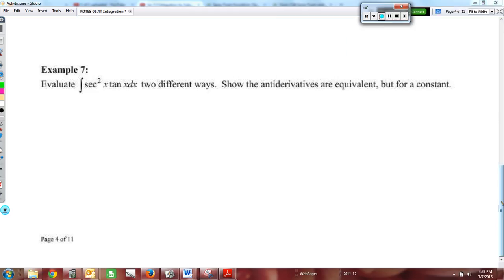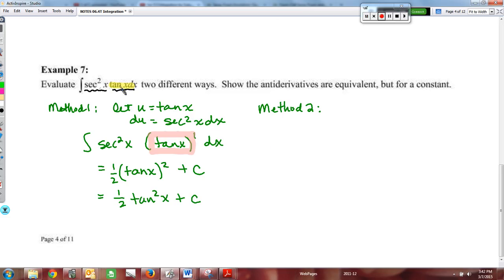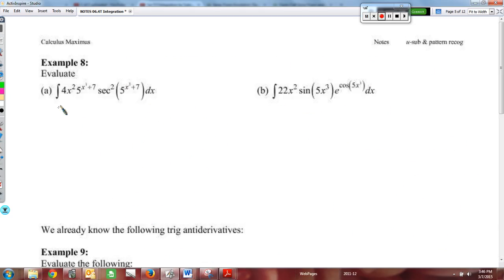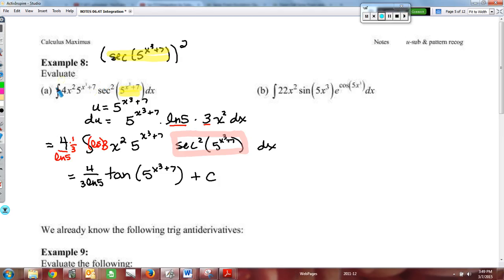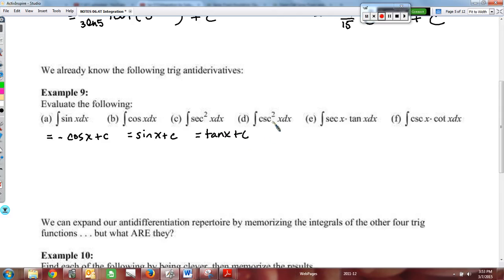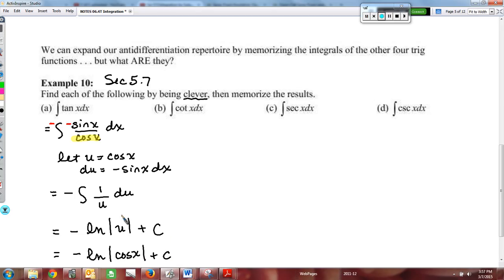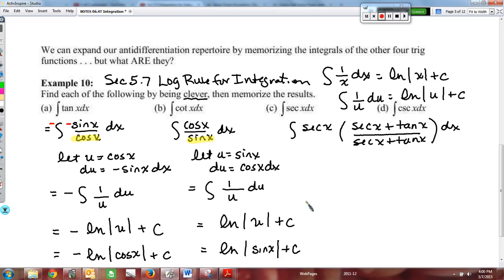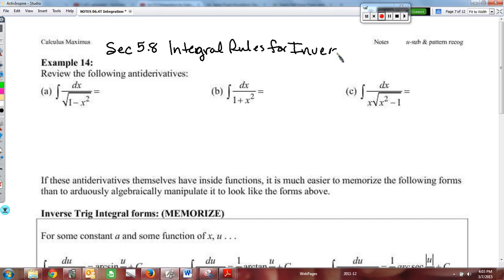Sec 5 7 More Integration by Sub (Log and Trig Rules)